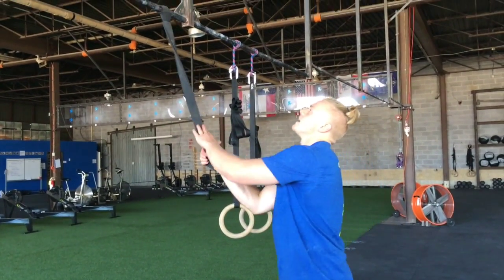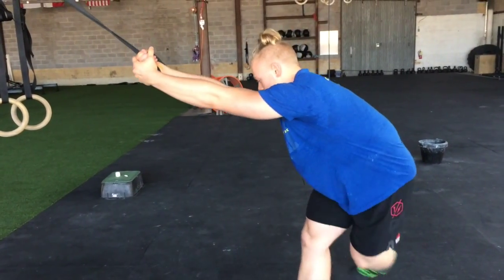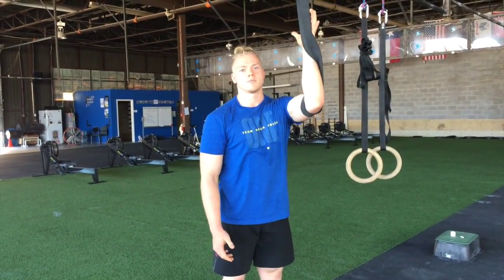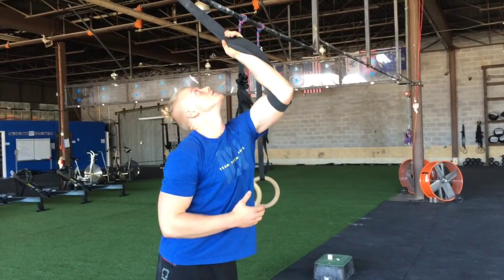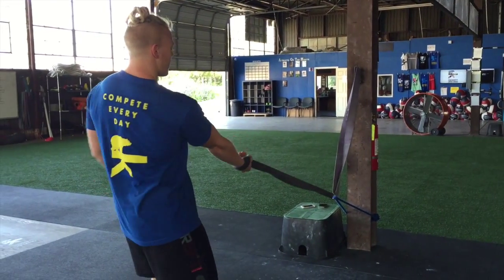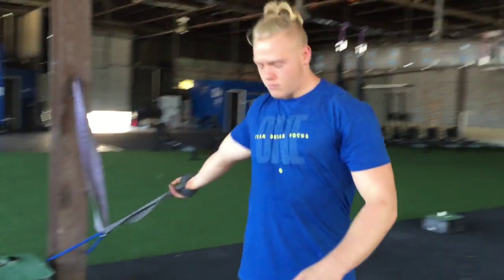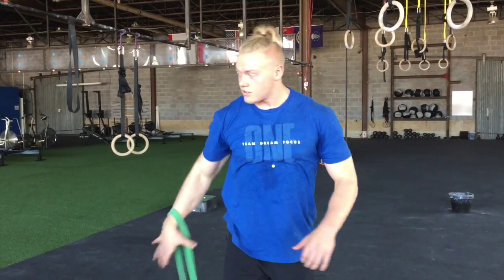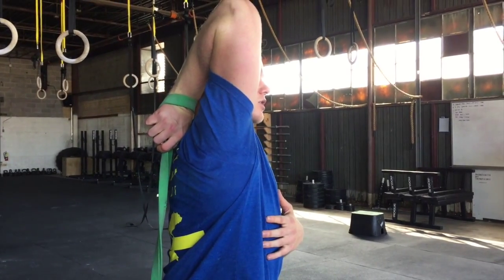Banded Shoulder Mobility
Coach Orion Hones explains four different mobility exercises that you can use to warm up your shoulders before a workout.